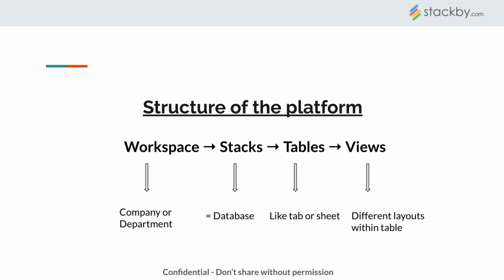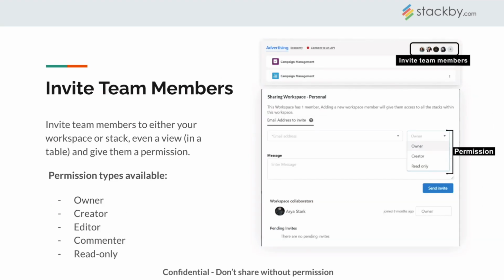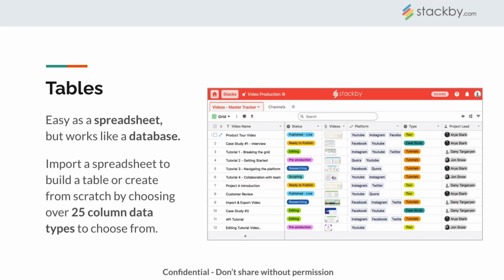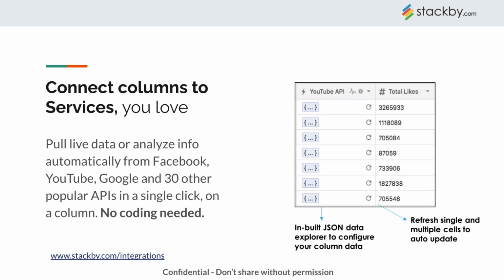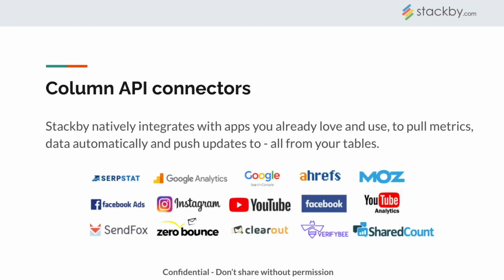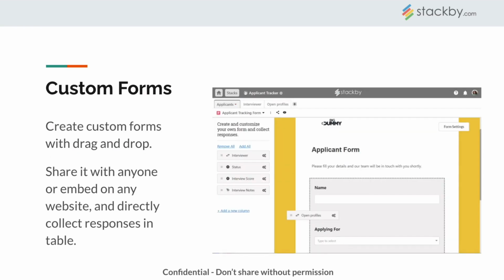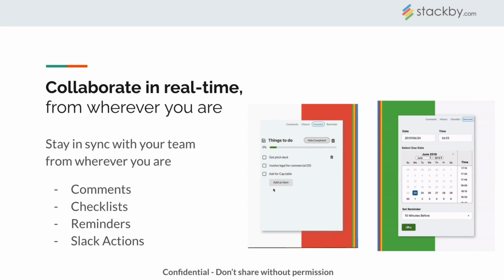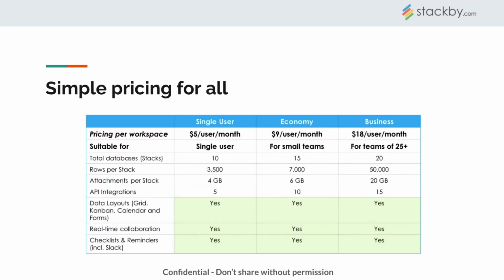Getting Started with Stackby - Overview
Creating a website is not enough. You also have to analyze and monitor its performance to ensure that the current strategy is working for the company. This is where Google Analytics and Stackby come in.

In this video, we will tell you how to build a custom Google Analytics Reporting Dashboard with Stackby. Here’s a quick way to do it.

First, you need to connect to your Google Analytics account with the unique API key. Log into your Google account and authorize access. Get the API key and enter it to integrate your Google Analytics account to Stackby.

Here, we have two different stacks. You need to click on the Google Analytics Reporting stack.

To pull in all the relevant data, you need the view ID. This view ID can be accessed from the admin section of your Google Analytics account. Copy this view ID and paste it into your Stackby template. In addition to this, you will also need the month, start and end date of the query. We have taken the monthly format here.

To view the analytics data, connect a column in the template with the unique API. While connecting, you need to choose Google Analytics as a third-party service provider. Follow the steps, as mentioned in the video, and click on apply.

This will pull in the required information right into the Stackby account. If you click on data, you will get all the information regarding different metrics such as ga-users, new users, the percentage of new sessions in the month, etc.

Select the metrics you want to view. This will create an additional column in your stack, and you will be able to view the data directly.

The same process can be carried out for session information. You will pull in data such as bounce rate, number of bounces, hits, session duration, etc.

You can continue the same process for traffic and page view data.

Now, let us see how we can combine all of this into a single dashboard! Go to the second stack – Google Analytics Reporting Dashboard. Here, you have four different functions available for Google Analytics. These are:

1.      Users – This brings in information regarding users, top users, new users, etc.
2.      Traffic – This brings the organic search traffic to the page.
3.      Page Views – This provides information on the top most common page metrics.
4.      Sessions – Here, the session metrics are displayed.

In the Reporting Controls view of the template, you can bring in the view IDs, enter the start and end date, and connect the APIs for all four functions given above.

You can refresh the cells to bring in the latest information directly to the table or have it run on an automated schedule. You don’t need to go back to your account to get the latest updated data.

Apart from Reporting Channels, we have also created separate views for all the functions. Here, we have the Users and Traffic view, Session view, Page view. Under each view, you will get the data regarding the metrics that fall under that function.

This way, you can view and analyze the data in real-time with the click of a single button.

You can also create a Kanban view where you can see all of this data in the form of monthly reporting cards. Here, you can see how your website is performing easily. You can customize the cards to show the various things that are required and compare the monthly data.

This is how you can create a simplified custom Google Analytics Dashboard using Stackby.
Copy the template, connect to your Google Analytics account, get the view IDs, and build a real-time report!

No need to manually update the information in the spreadsheets anymore. Save hours each week. Go to Stackby and build your custom Google Analytics Dashboard in less than 5 minutes.